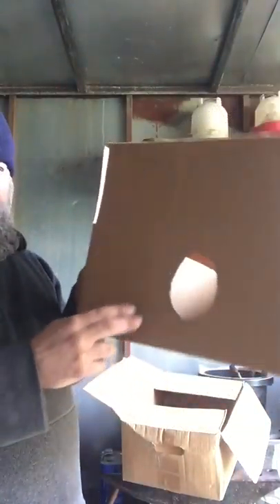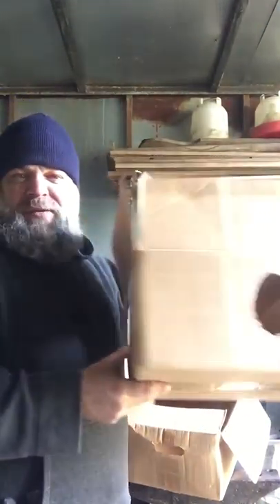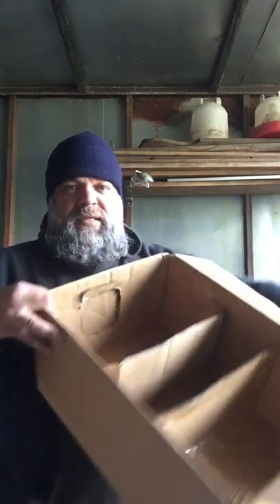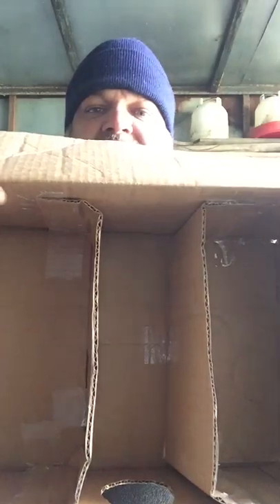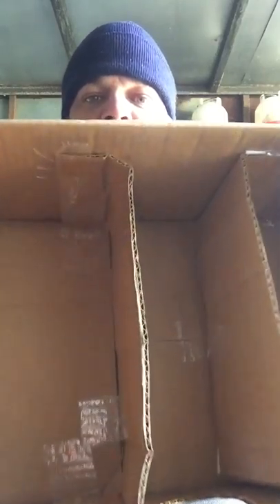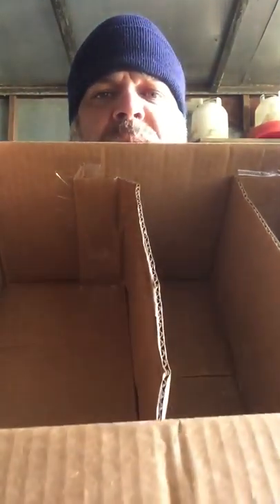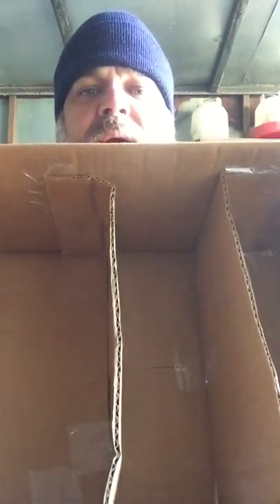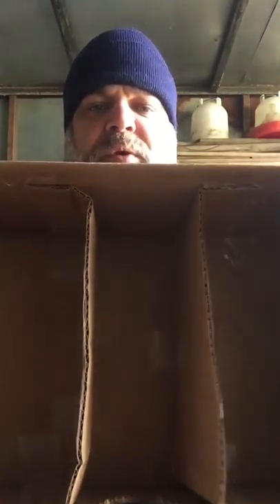Homestead hack for quails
This is just an extra added bit of protection during the winter for your quail. This is only meant to be temporary and not long-lasting. That is the reason only cardboard is used in this video. More permanent materials could be used for applications that are intended to last longer.